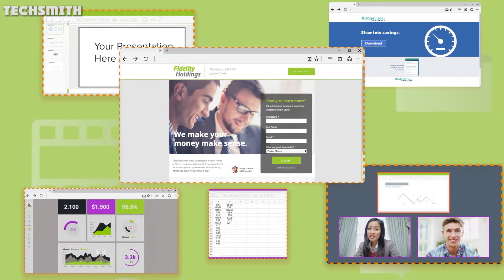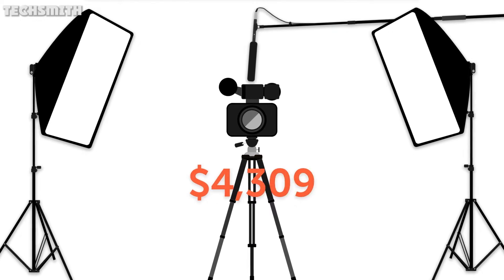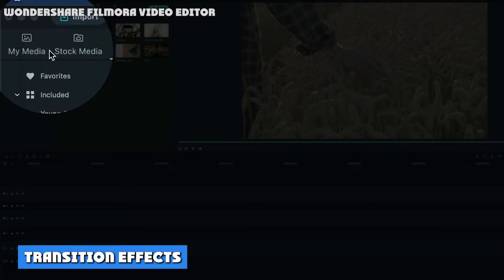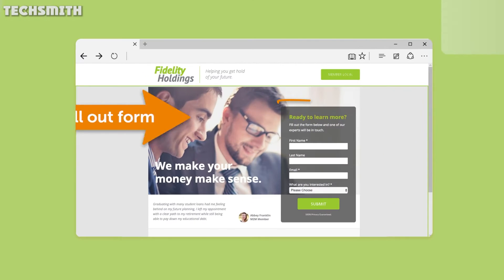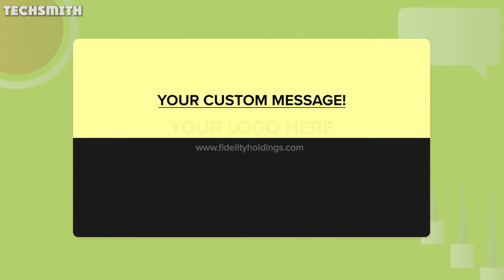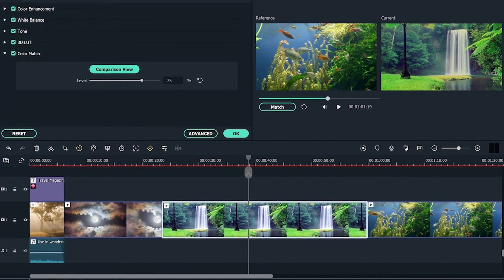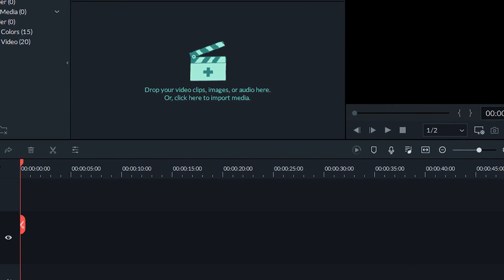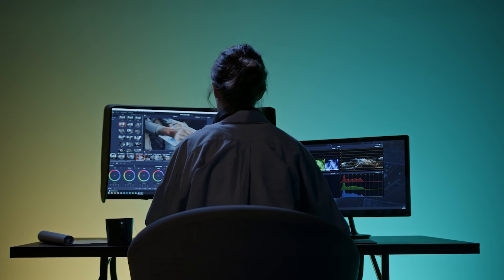Camtasia vs Filmora: Which is Best Video Editing Software for You?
From content creators to vloggers, people use video editors worldwide. Two of those are Camtasia and Filmora. It’s for this reason that the Camtasia vs. Filmora debate happens to be a significant one. This video compares Camtasia and Filmora to see which one you would consider.